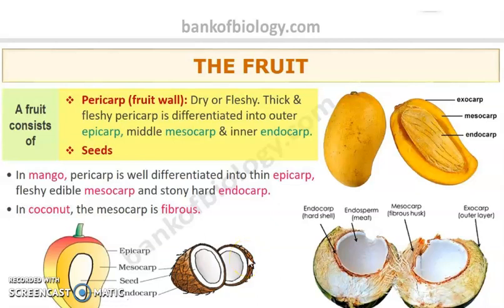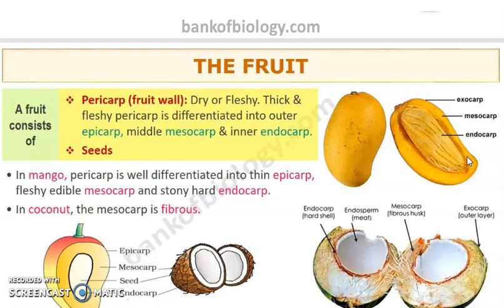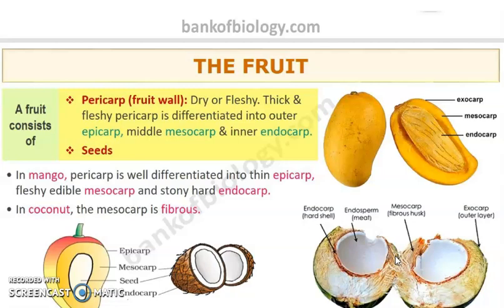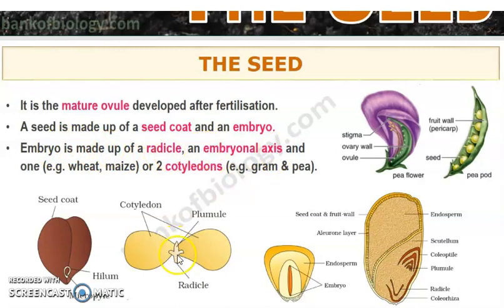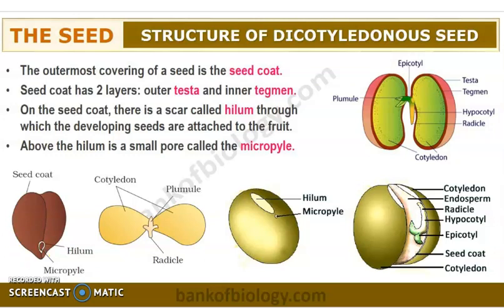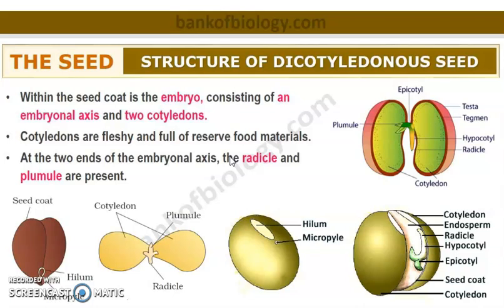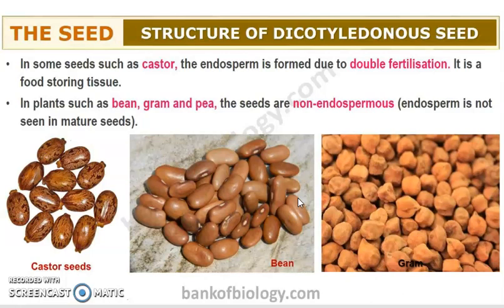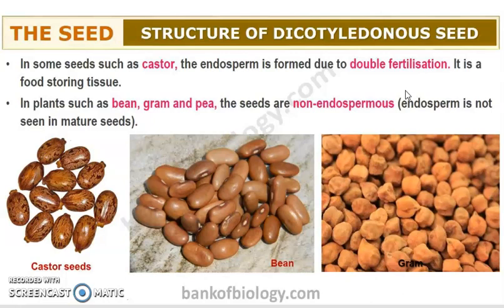22nd Jun 11th 4